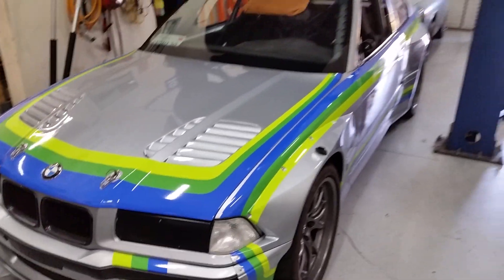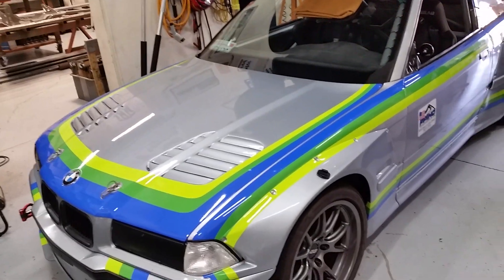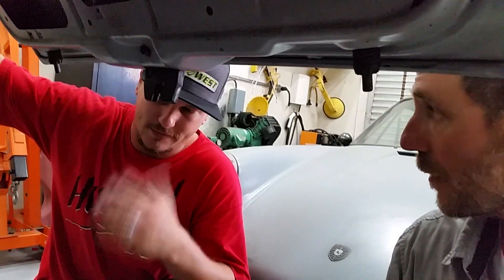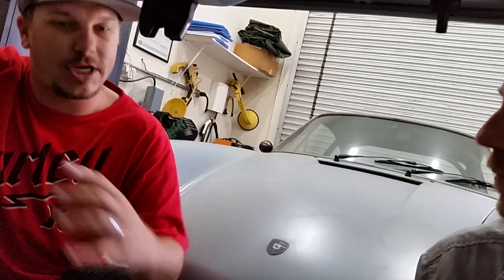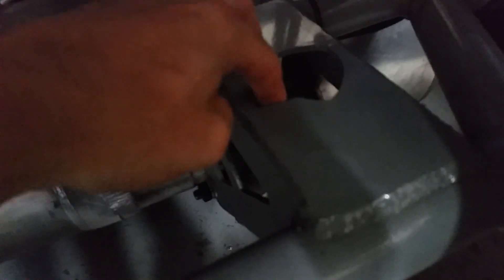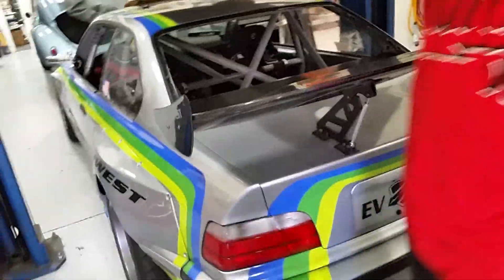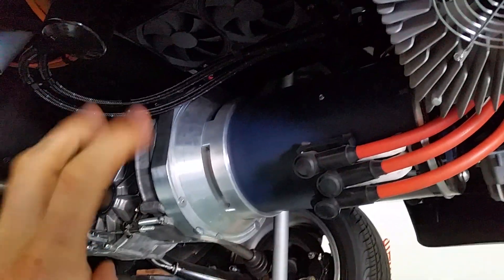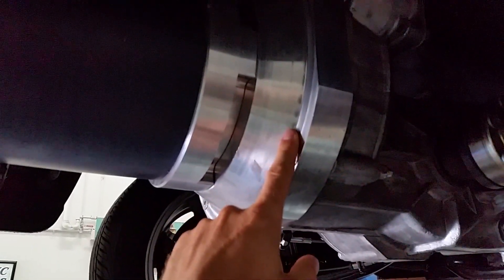Tesla drivetrain on BMW E36 M3 at EV West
Tesla drivetrain on classic car at EV West

Merritt and Michael Bream give my a tour of their latest car.  For motr.. Check out